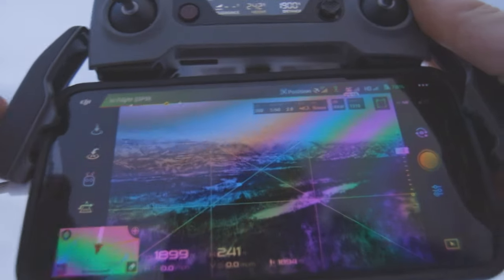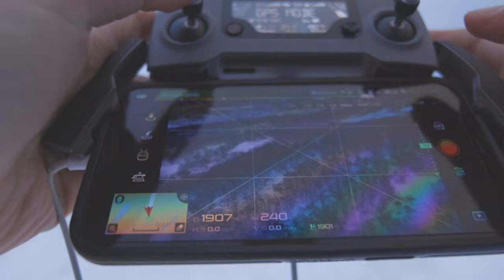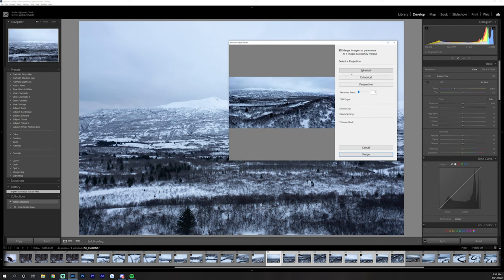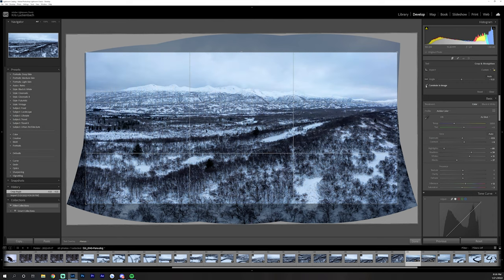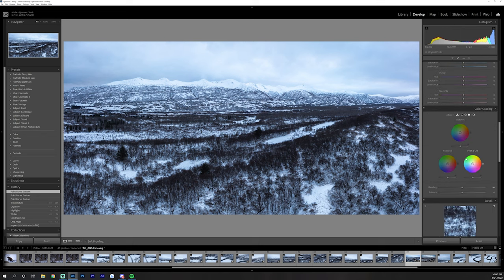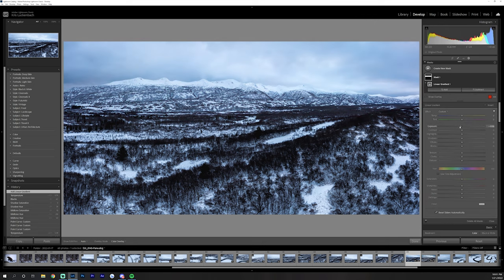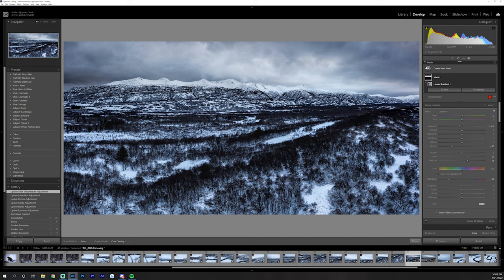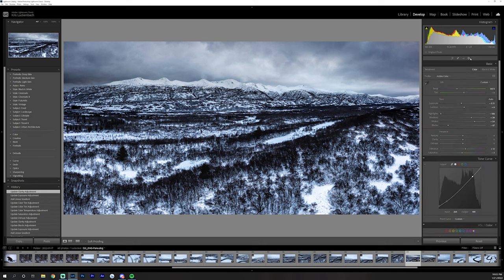How to Make a DRONE PANORAMA Photo using Lightroom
My Twitter and Instagram @krisluckphoto

Alaskan Photographer/Videographer/Editor

My Equipment Main Camera - Canon R5 and EOS R
Lens below
 -Sigma 150-600mm
-Canon 70-200 III F2.8
Vlogging Camera- Canon M50 w/ Kit Lens